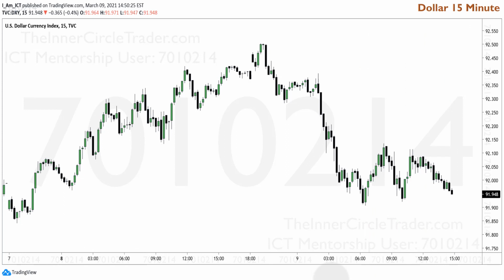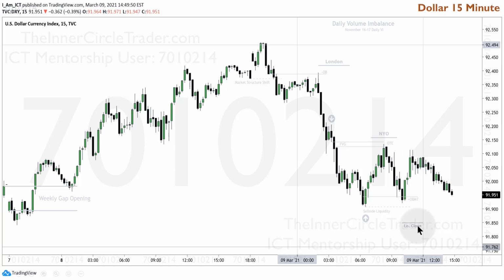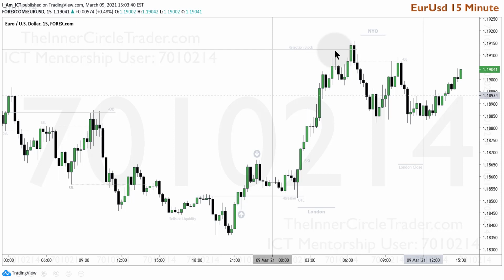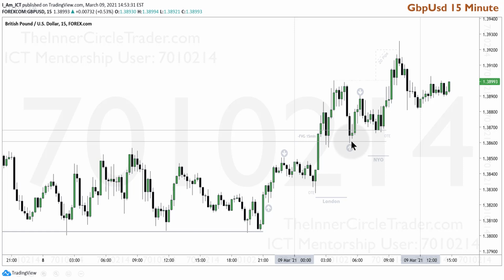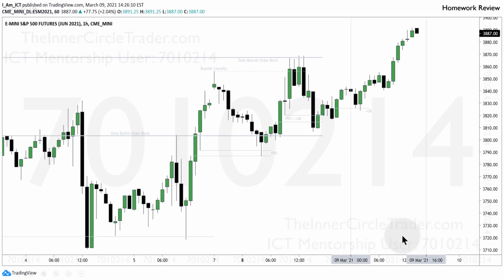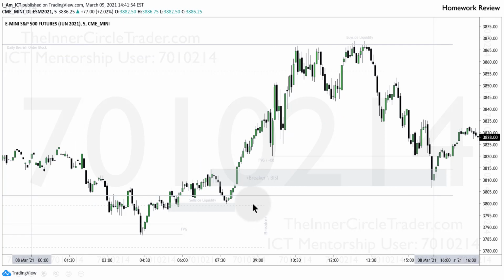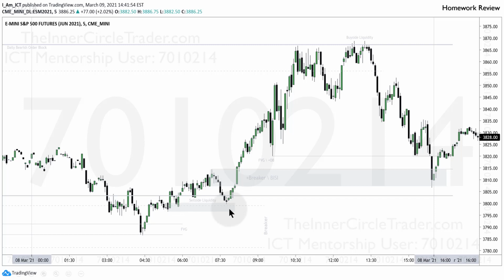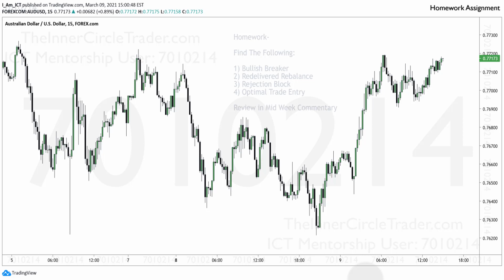8. Tuesday March 09, 2021